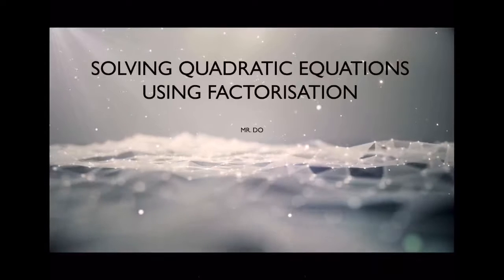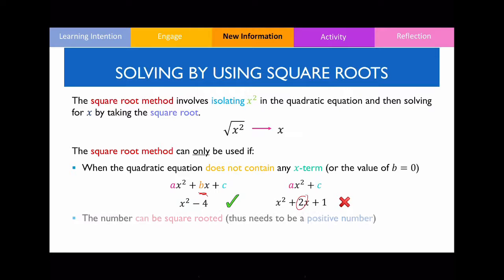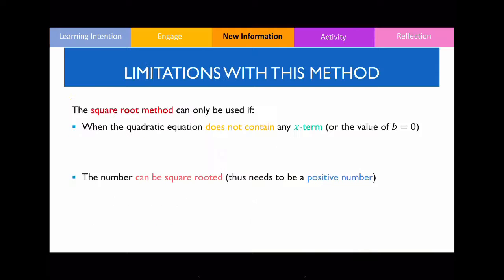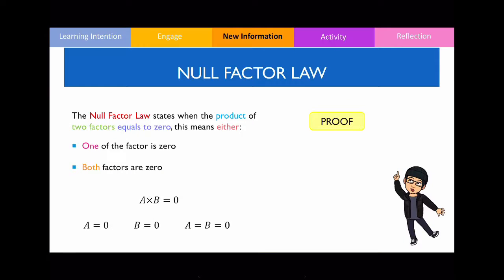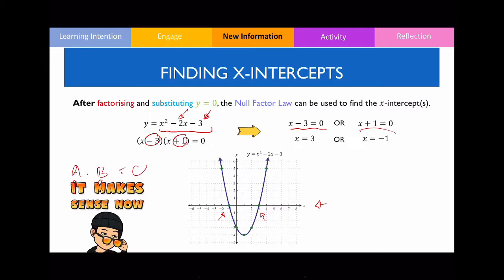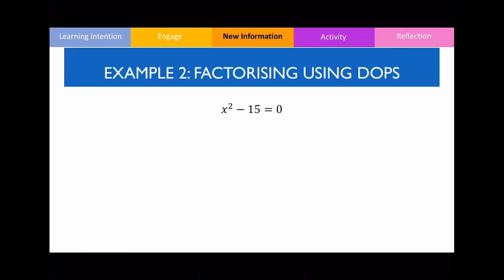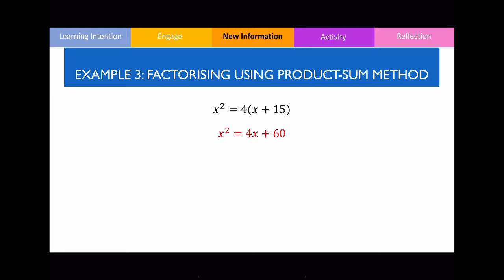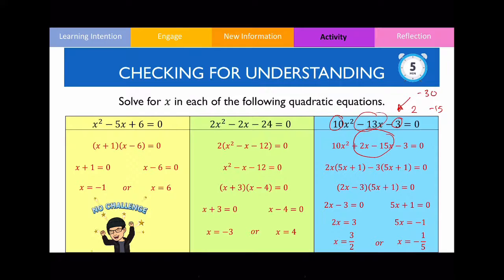Solving Quadratic Equations by Factorising